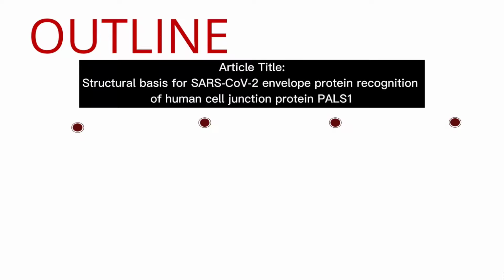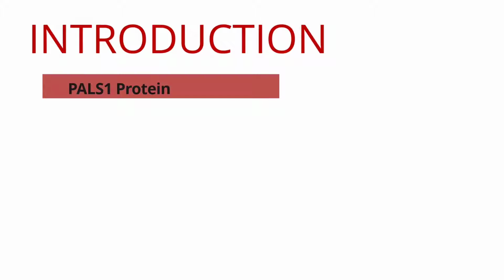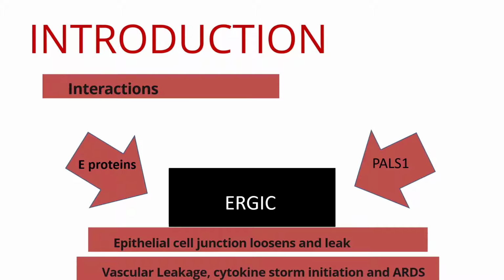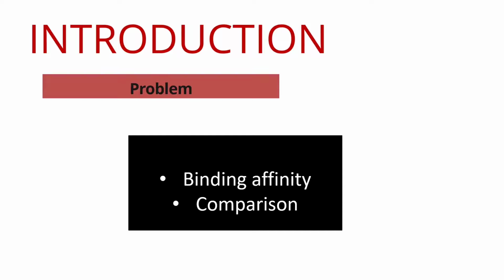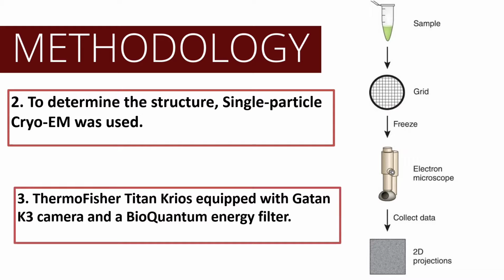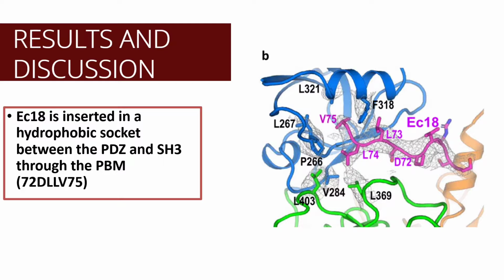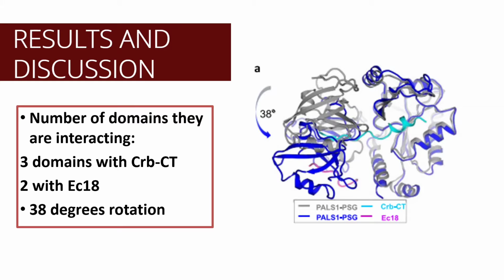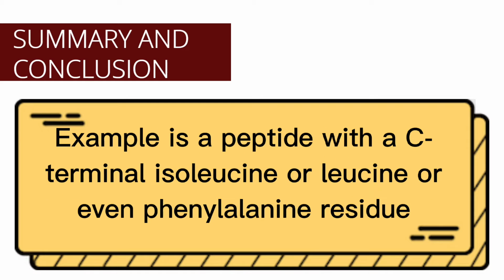Protein Structure Research Article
Article Title: Structural basis for SARS-CoV-2 envelope protein recognition of human cell junction protein PALS1.

Reference:

Chai, J., Cai, Y., Pang, C., Wang, L., McSweeney, S., Shanklin, J., &amp; Liu, Q. (2021, June 8). Structural basis for SARS-COV-2 envelope protein recognition of human cell junction protein pals1. Nature News.